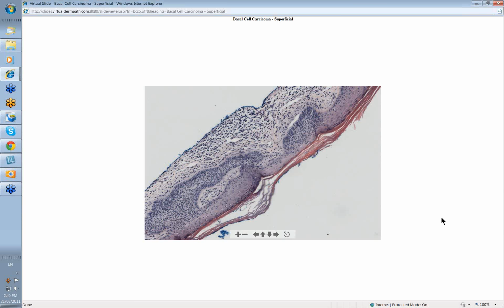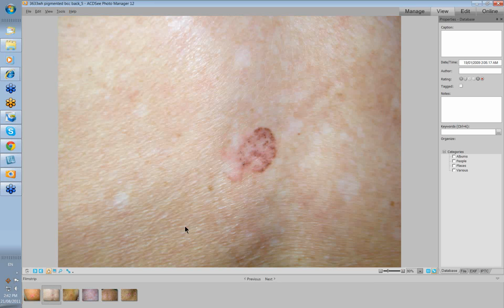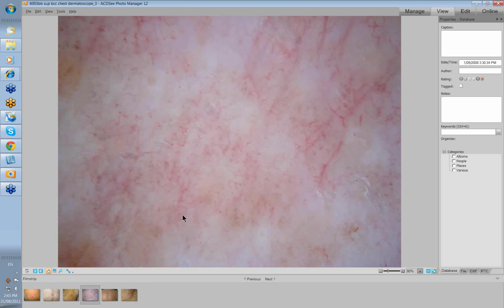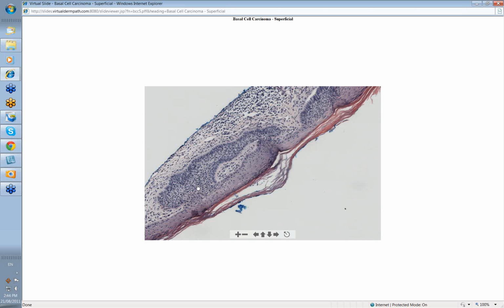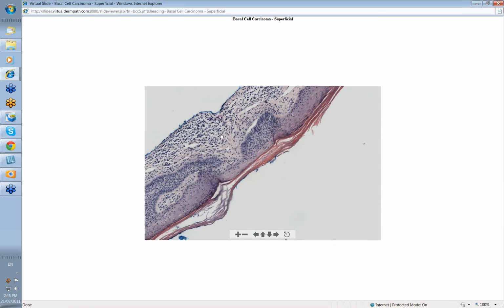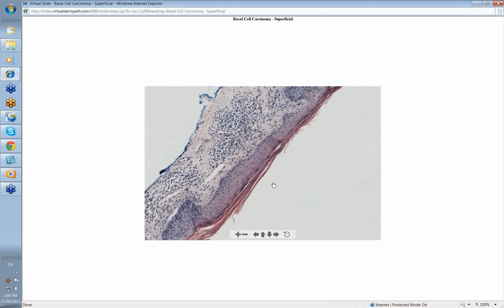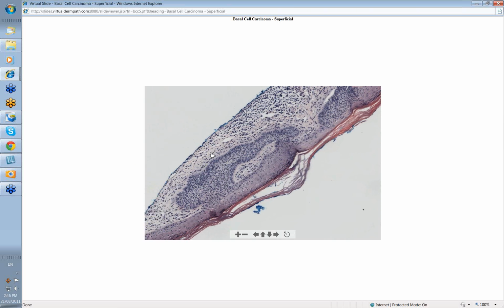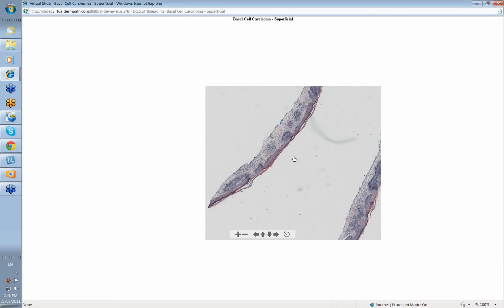Dermpath made simple Superficial BCC.